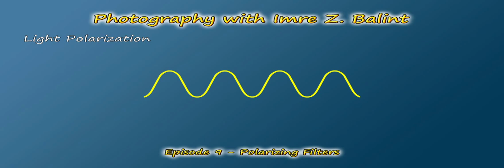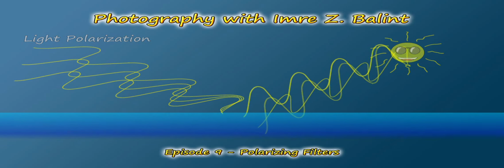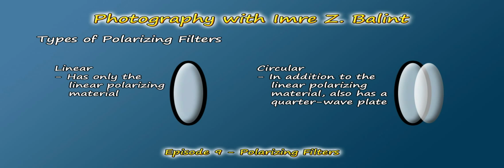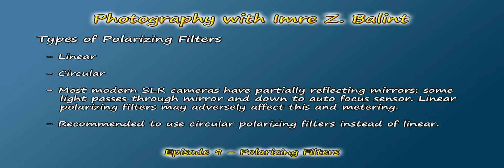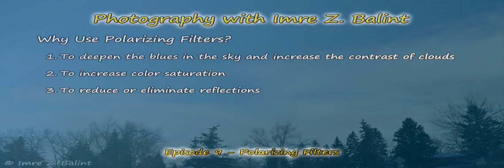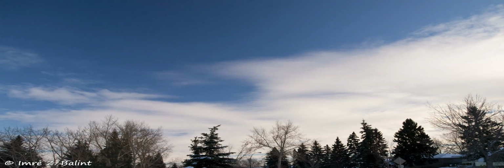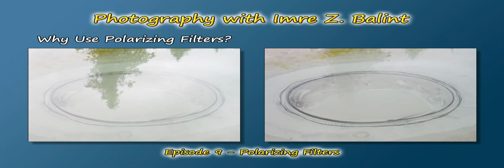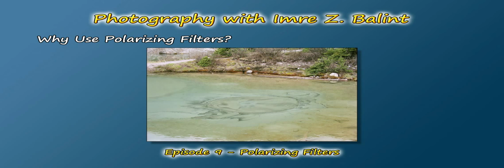Polarizing Filters - Photography with Imre - Episode 9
Episode 9 of my photography series discusses and demonstrates polarizing filters. You'll also want to check out my blog - as it's supplemented with additional information and links to sites describing this topic in detail.